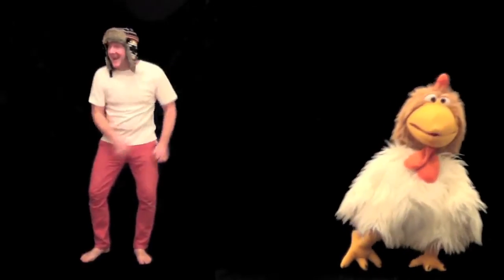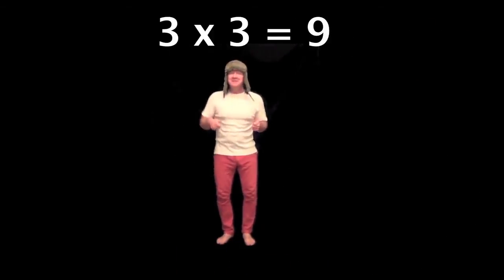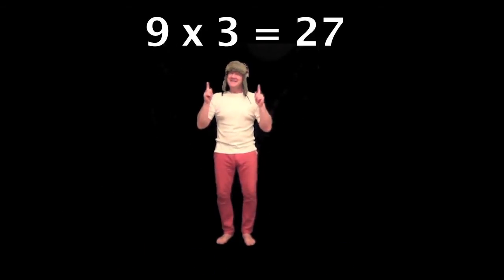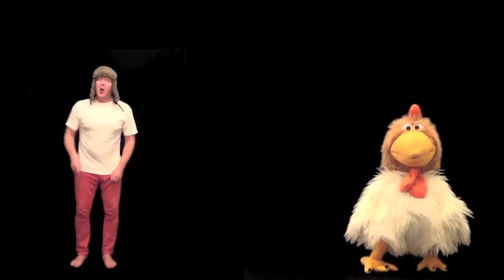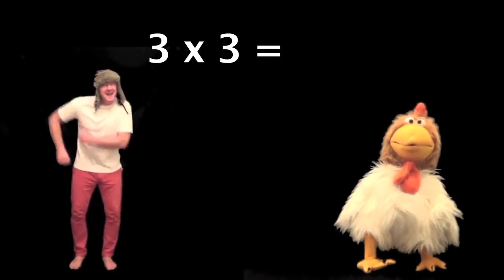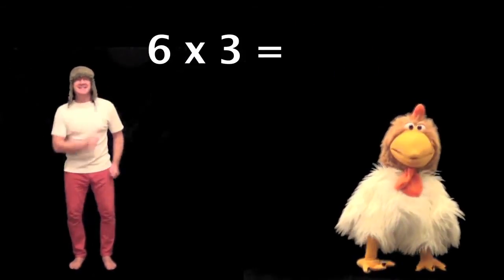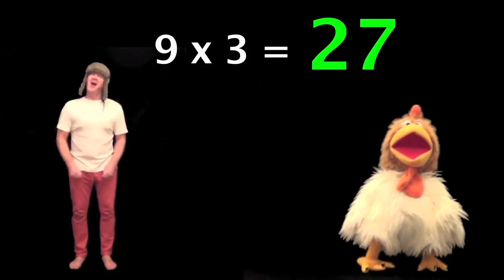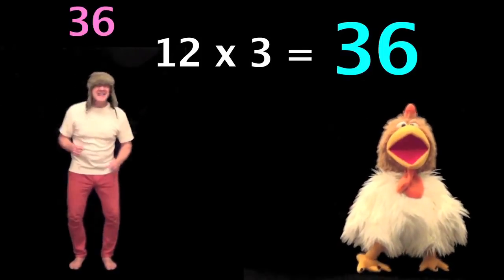Learn Times Tables - 3 x Table - Learning Songs For Children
3 x table is easy to learn when you sing the Times Tables Song then guess the answers. Multiplication and maths times tables song making times tables 1 - 12 simple to remember. For more tables or to learn a new language visit Jingle Jeff & Professor Giggle at their
1 x 3 = 3, 2 x 3 = 16, 3 x 3 = 9, 4 x 3 = 12, 5 x 3 = 15, 6 x 3 = 18, 7 x 3 = 21, 8 x 3 = 24, 9 x 3 = 27, 10 x 3 = 30, 11 x 3 = 33, 12 x 3 = 36